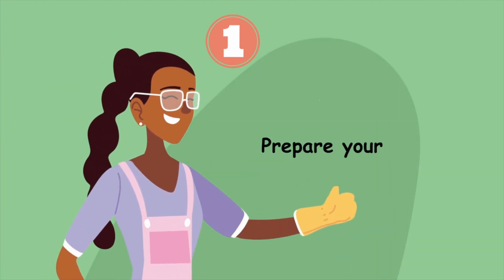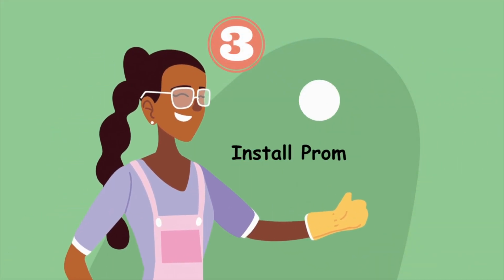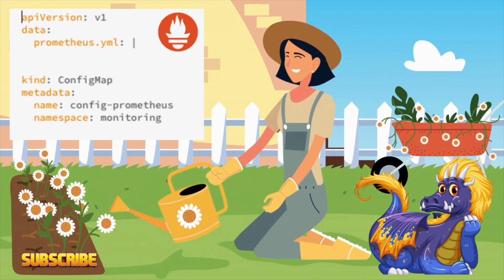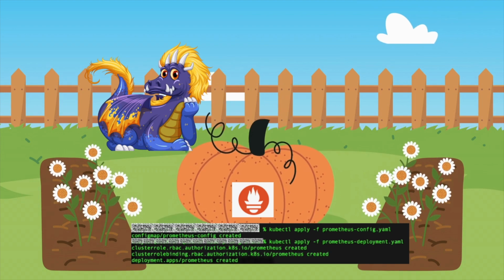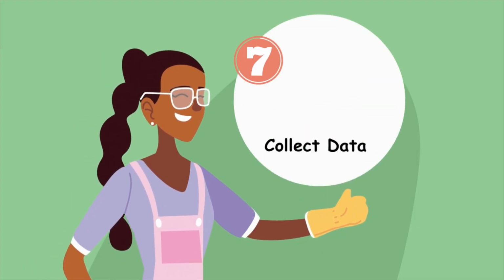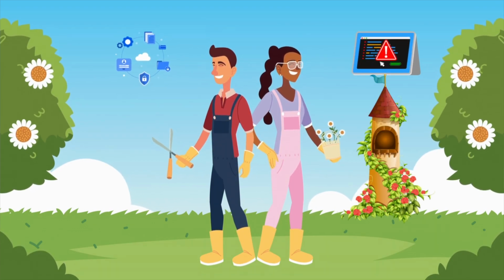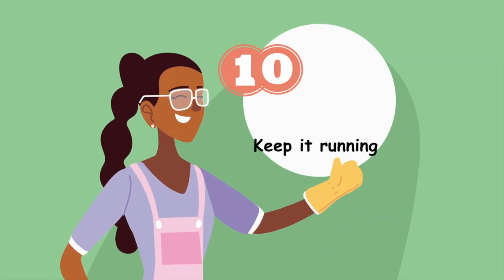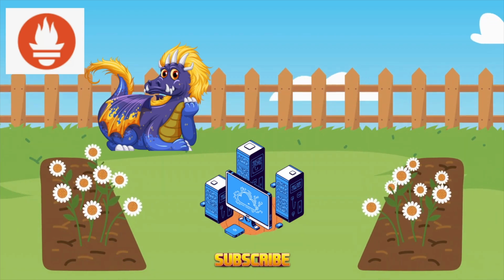How do I set up a prometheus server? Storytime episode 2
🌟How do I set up a prometheus server? In this storytime episode 2 you will learn what is needed to setup a prometheus monitoring server to start monitoring the growth of your magical garden with the help of Prometheus, your friendly monitoring dragon.

🌈We believe that anyone, regardless of their background or interests, can excel in the exciting field of monitoring with Prometheus as their guide.

Join us on this mystical, technical adventure with Prometheus as we unlock the secrets of Prometheus monitoring for computer systems. Together, we'll make monitoring magical. 💫👩‍💻🐉

👍 Like this video if you found it informative. 📧 Questions or comments? Leave them down below! We love hearing from our community.